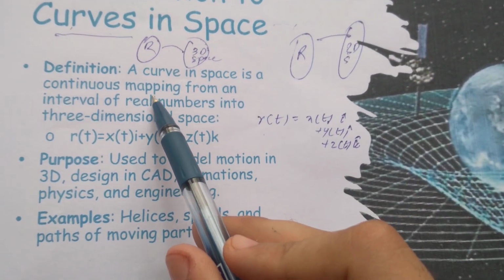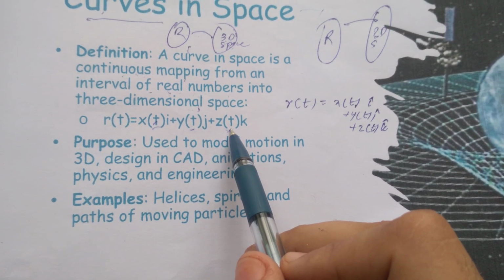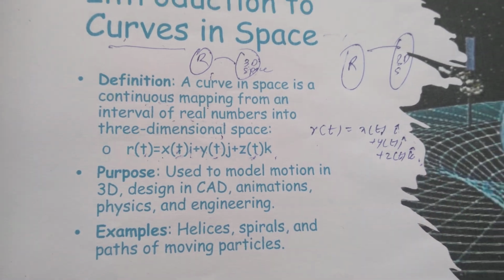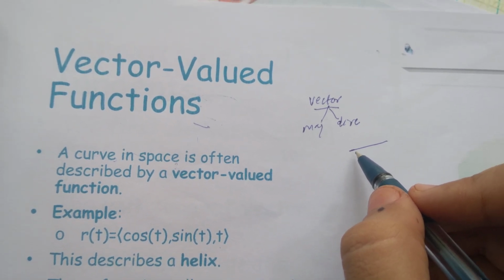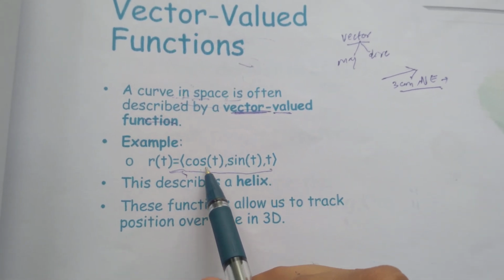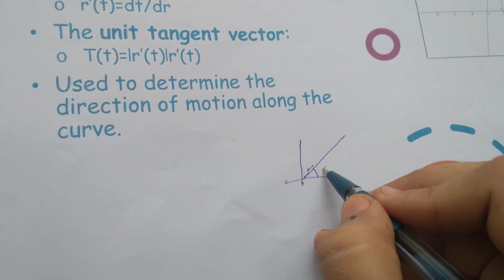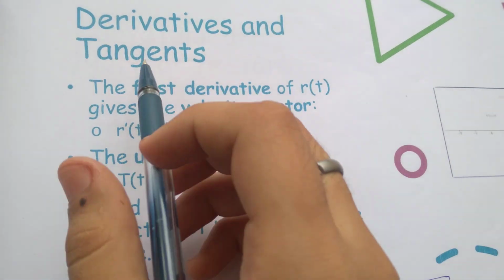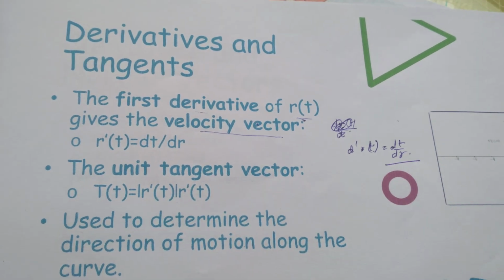Assignment topic - curve spaces